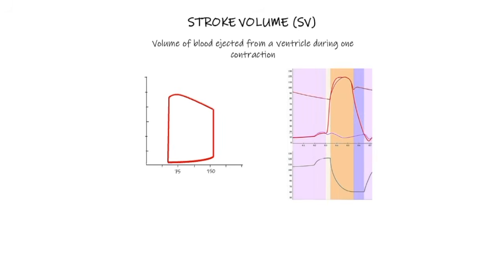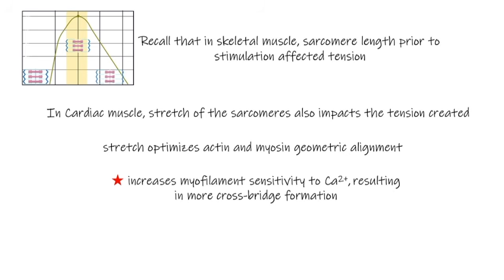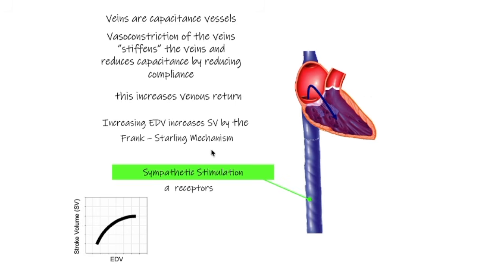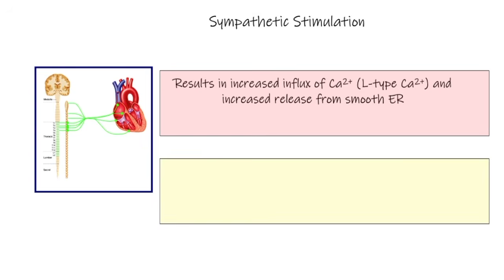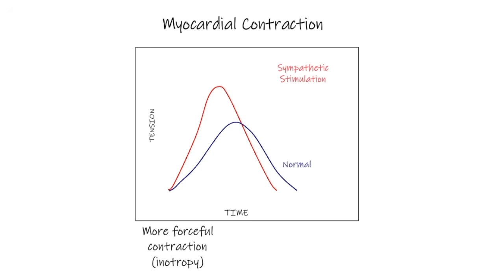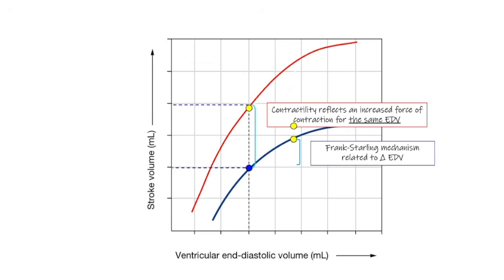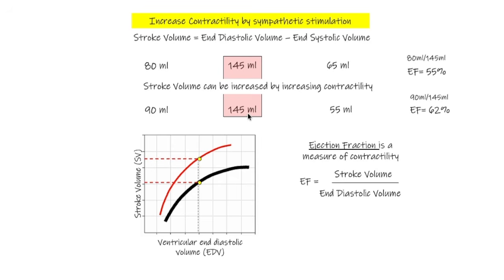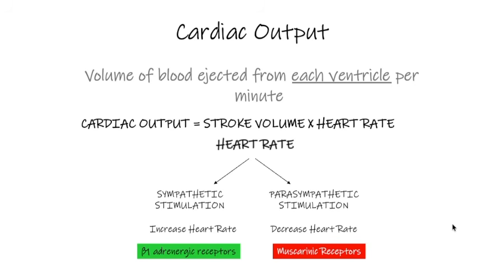Stroke Volume: Frank Starling Mechanism, Contractility, Ejecttion Fraction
This lecture breaks down the determinants of Cardiac Output (CO), focusing on the physiological variables that govern Stroke Volume (SV). We explore the critical relationship between Preload (Frank-Starling Law), Afterload, and Contractility (Inotropy). By understanding these three pillars, students can master how the heart adjusts its output to meet metabolic demands and how clinical interventions alter hemodynamics.

Definition of Stroke Volume: - The volume of blood ejected from a ventricle during one contraction.
Stroke Volume on Graphics:  Locating stroke volume on pressure-volume loops and Wiggers diagrams, calculated as End-Diastolic Volume (EDV) minus End-Systolic Volume (ESV).

Frank-Starling Mechanism: - Intrinsic mechanism showing that increased venous return leads to increased end-diastolic volume, resulting in a greater stroke volume.
Regulation of Venous Return- Venous compliance/capacitance
How sympathetic stimulation (constriction of veins)  increases venous return to the heart.
Skeletal Muscle Pump:  - How leg muscle contraction massages veins to push blood toward the heart.
Respiratory Pump: - How changes in thoracic pressure during breathing assist in venous return.
Contractility and Sympathetic Stimulation: - How sympathetic stimulation makes the ventricular muscle contract more quickly and forcibly, increasing stroke volume regardless of EDV.
Positive/Negative Inotropic Effects: (15:31) - The effect of changing sympathetic stimulation on the cardiac function curve.
Combined effects of Frank-Starling and Contractility
Ejection Fraction: A clinical measure of contractility calculated as stroke volume divided by end-diastolic volume.
Summary of modulation of stroke volume (19:57)
Cardiac Output Calculation: (20:27) - The amount of blood ejected per minute, calculated as stroke volume times heart rate.